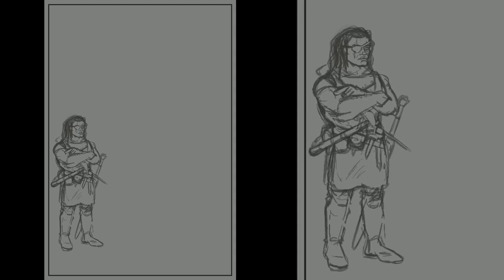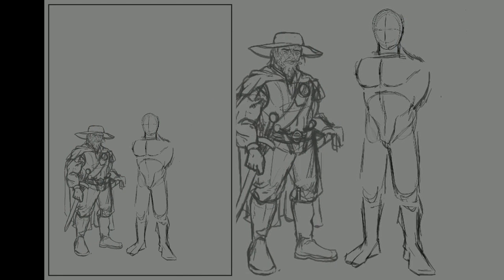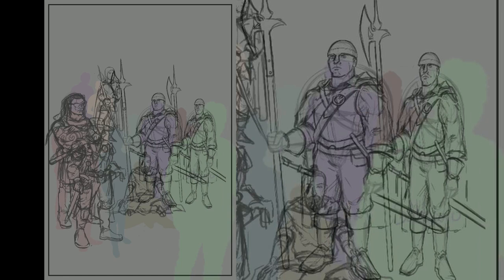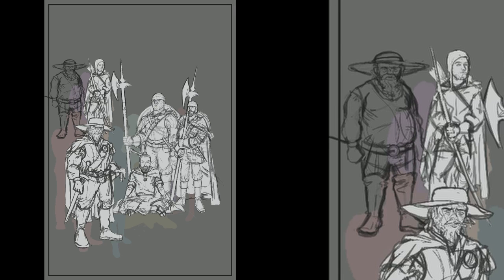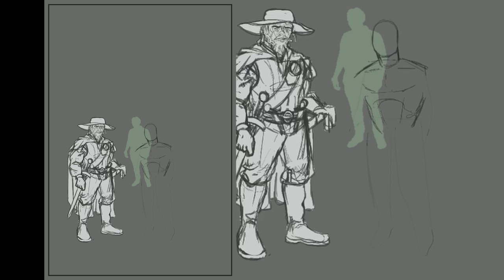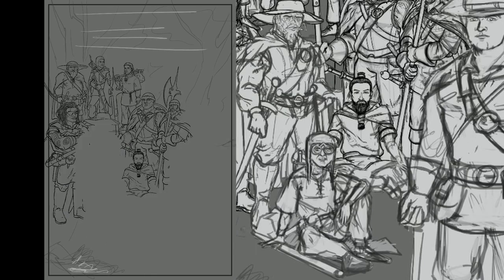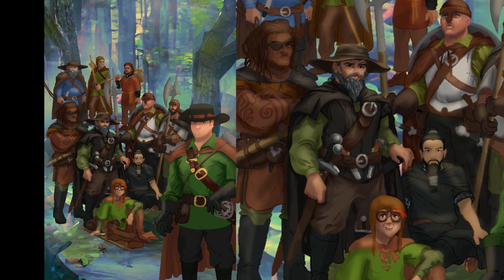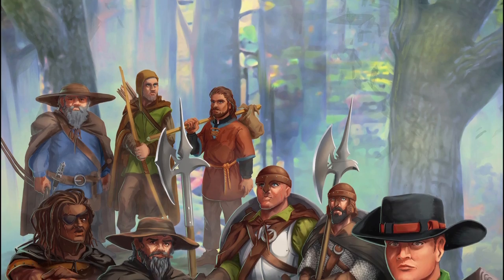Watch me DRAW and PAINT a historical-fiction BOOK COVER! Narrated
No Tears (Northern Company)

You can watch me make art and occasionally do other things on my Twitch - streaming Mondays, Wednesdays, and Fridays.